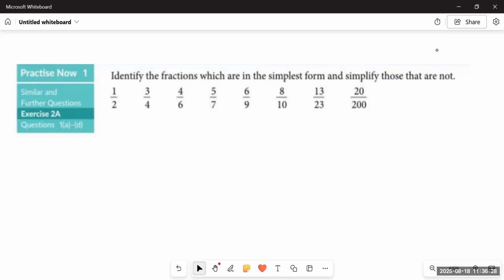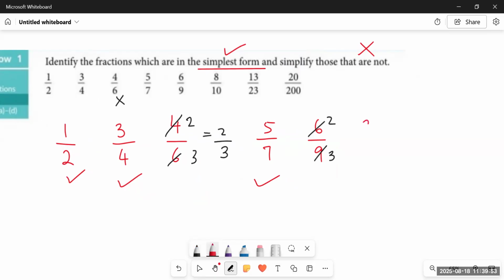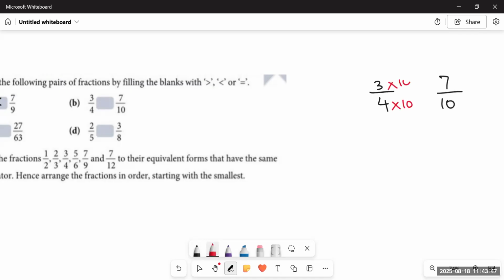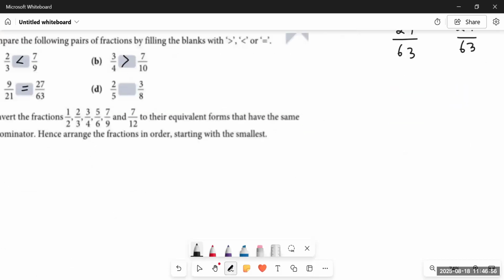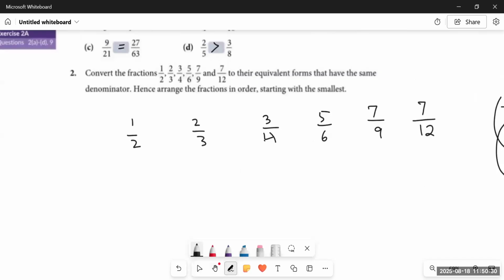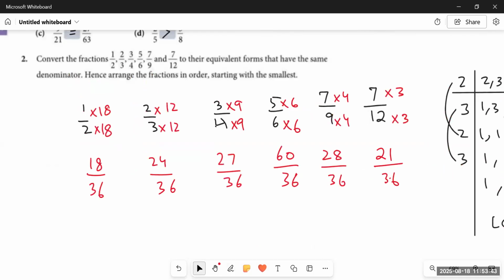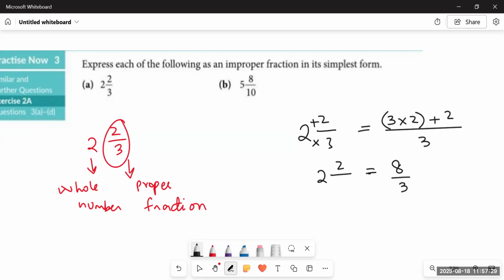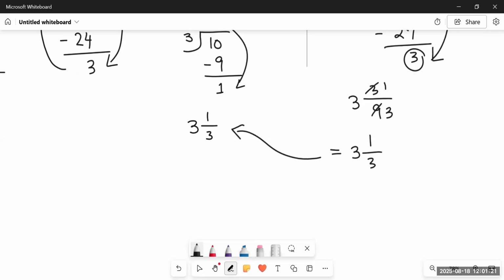Ex#2A Practice now #1-4| Improper Fraction and mixed number| Think New Syllabus Mathematics Book 1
0:00 Intro
0:48 Practice now Question 1
5:07 Practice now Question 2(1)
5:37 Practice now Question 2{1(a)}
6:30 Practice now Question 2{1(b)}
9:00 Practice now Question 2{1(c)}
9:51 Practice now Question 2{1(d)}
10:38 Practice now Question 2(2)
18:46 Practice now Question 3(a)
20:00 Practice now Question 3(b)
20:44 Practice now Question 4(a)
21:23 Practice now Question 4(b)

Comparison of two fractions
Which one is greater fraction
Which one is smaller fraction
convert mixed fractions into improper fractions
convert improper fractions into mixed numbers
Mixed number
Proper fraction
Improper fraction